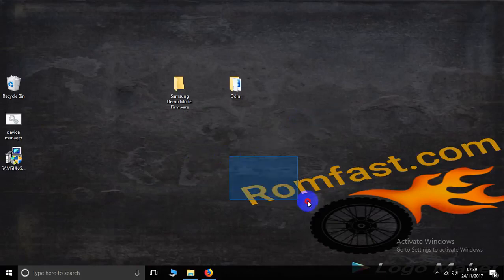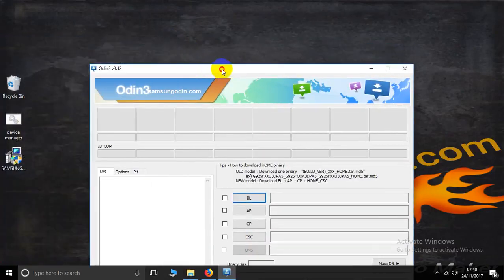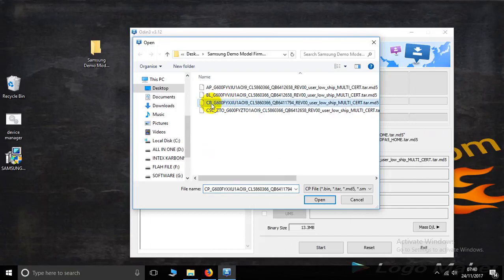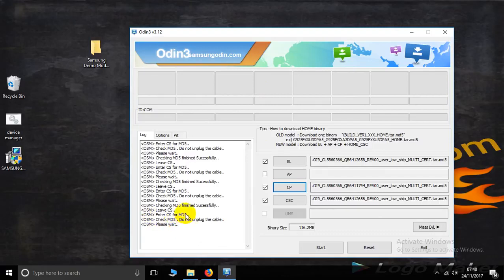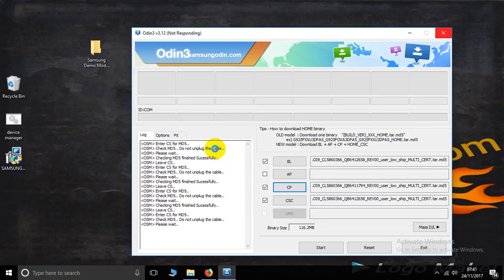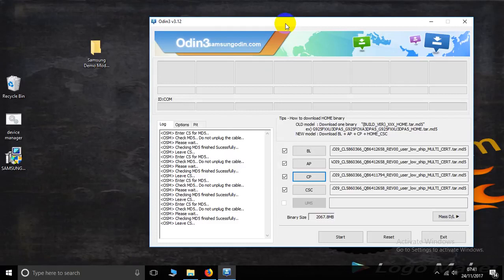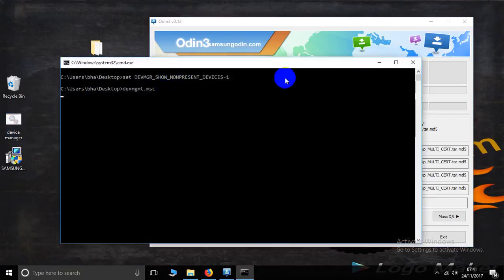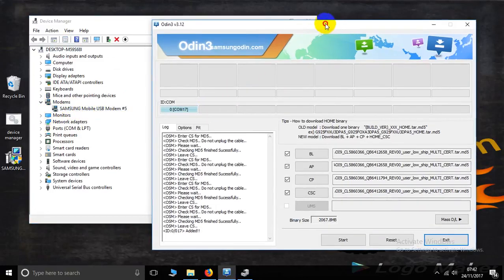How To Software Update Any Samsung Smartphone Android Os Eazy And Imp Note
Direct Link=

absolutely free

Here i s Samsung  smartphone Android device solution like